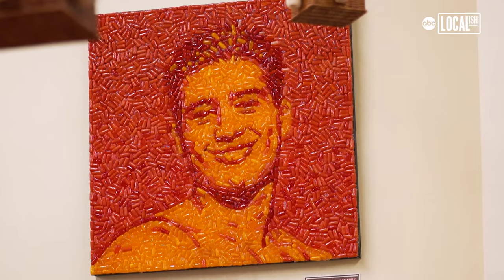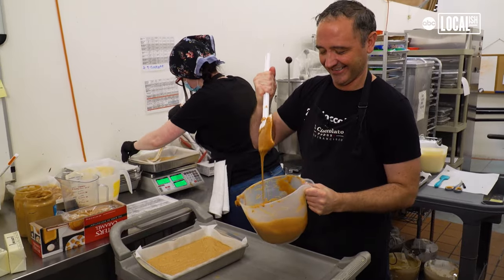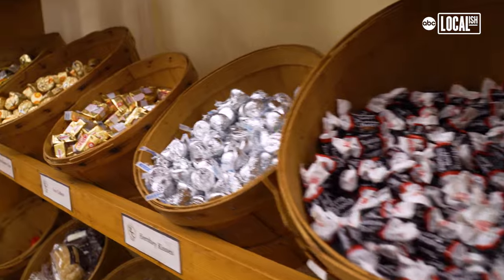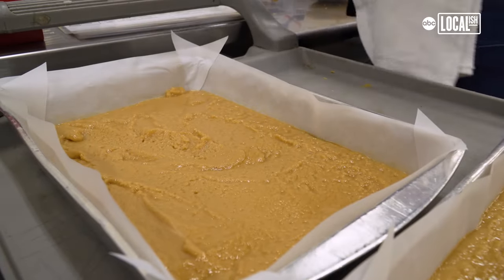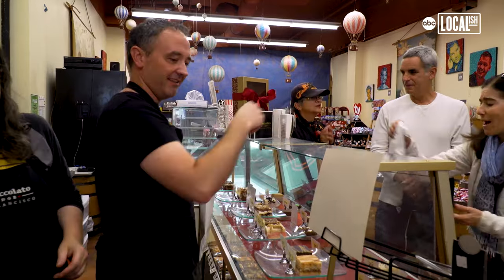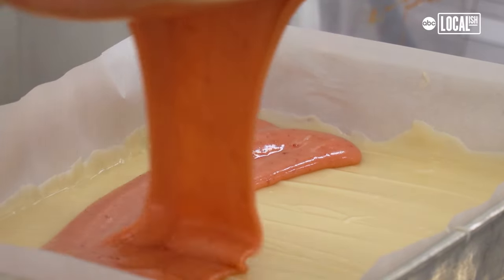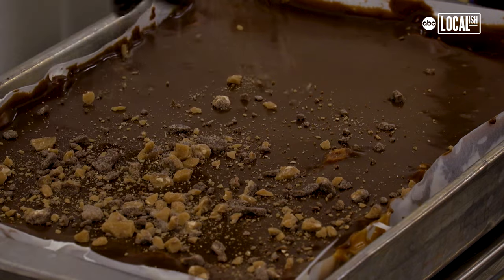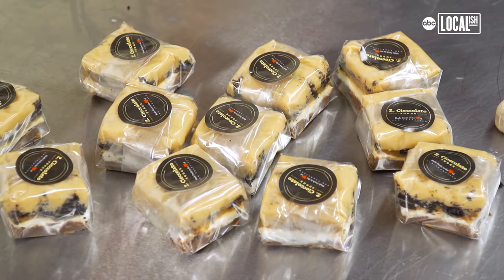This is the only place you can get 7-layered fudge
The sweet smell of caramel entices visitors to step inside San Francisco’s Z. Cioccolato, a candy and fudge wonderland run by the Willy Wonka of North Beach aka Mike Zwiefelhofer.

As soon as you enter the shop, you’re greeted by giant barrels of saltwater taffy and candy likenesses of celebrities, such as Harry Styles and Mario Lopez. Look up and you’ll find multicolored hot air balloons hanging from the ceilings amidst shelves of nostalgic candies that you won’t find at the grocery store. It’s all part of a whimsical experience.

"I want people to walk in, and I want them to feel like they’re a kid again," expressed Z. Cioccolato owner Mike Zwiefelhofer.

Mission accomplished. With over 300 types of candy, adults can channel their inner child by indulging in popular throwback treats. And of course, take home fresh, handcrafted fudge that’s sure to be their new favorite.

"What we’re most known for here is our gourmet fudge," said Zwiefelhofer. "We make 100 different flavors, and most importantly, we make it right here in our shop."

But this isn’t your mom’s fudge. Z. Cioccolato specializes in multilayered fudge made in cake pans. Mike and his team focus on building thick bars packed with any sweet ingredient you can think of. Their claim to fame: a 7-layer fudge, called Peanut Butter Pie.

"Our 7-layer Peanut Butter Pie takes us about 5 hours to make from start to finish so it’s very time consuming," explained Zwiefelhofer. "That’s why we believe we’re the only ones in the whole country that make a 7-layered fudge."

With layers upon layers of peanut butter fudge, Oreo crisp, caramel, marshmallow, and more, the bar can be compared to a cross between peanut butter pie and s’mores. The unique flavor sells out quickly, in addition to the shop’s other layered creations, like Chocolate Caramel Brownie, Caramel Cookie Dough, and North Beach Raspberry Cheesecake--to name a few.

"Fresh fudge is made every single day and people buy it quick," explained Z. Cioccolate co-manager Thomas Forbes. "So, it's pretty sweet. Literally sweet."

Luckily, Zwiefelhofer started a Fudge of the Month Club which guarantees 4 different flavors of Z. Cioccolato’s fudge delivered to your door each month. Plus, one of the four flavors will always be a brand new creation, and you’ll be the first to try it as a member.

In addition to constantly innovating new fudge flavors with his team each month, Mike offers virtual chocolate-making classes where you can learn to make the shop’s signature candies.

"Would I say Mike is a real-life Willy Wonka? Totally," stated Forbes. "He’s running a candy factory, a candy world."

"What drives me as an owner of a candy shop is just making people happy," said Zwiefelhofer. "We’re shipping our fudge all around the country, it’s more than I could have ever imagined."

For more information and to place an order, visit zcioccolato.com and follow @z.cioccolato on Instagram.